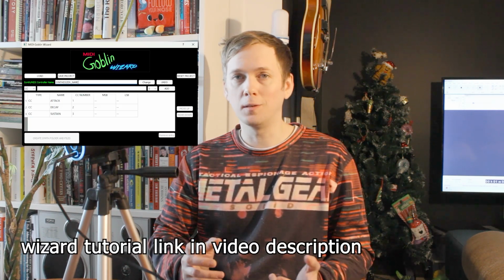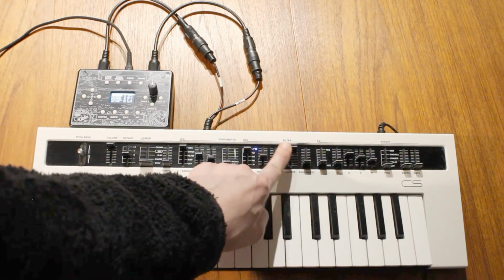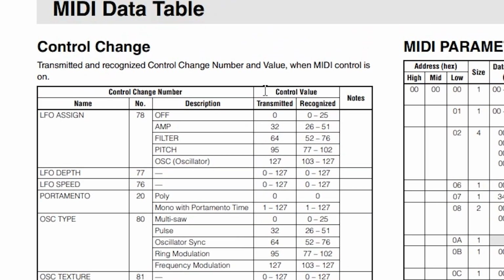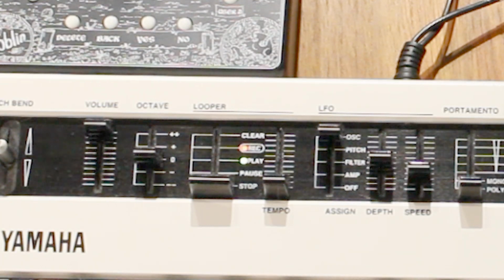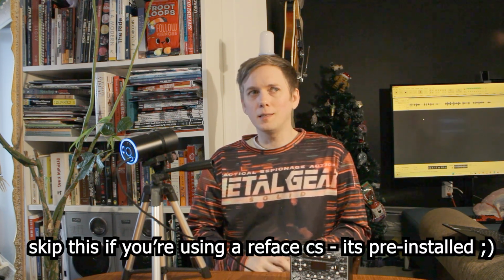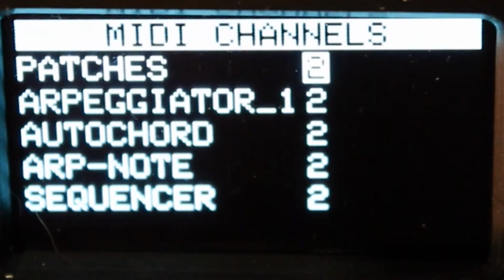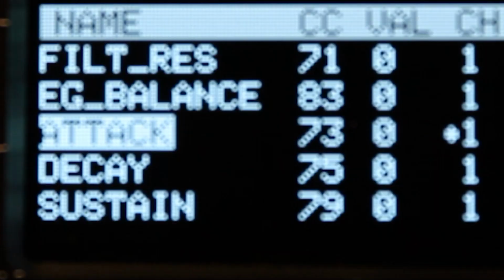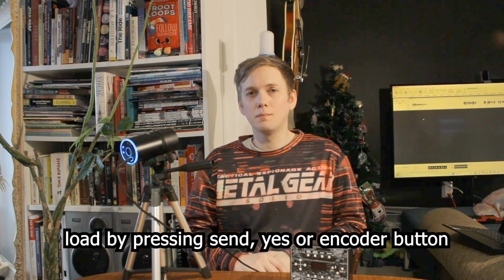Save and load patches - devices with midi in and out connections.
In this video I demonstrate how to use midi goblin to save and load patches for devices with midi in and out connections.

Timestamps
00:00 - intro
00:14 - TLDR version
00:56 - second intro
01:09 - pre-order and patreon
01:54 - why they call them patches
02:27 - why midi goblin
03:11 - tutorial - setting things up for the first time
05:22 - midi monitor and what gets saved in a patch file
06:44 - saving and loading patches
06:59 - for synths that dont have dump commands
07:40 - outro